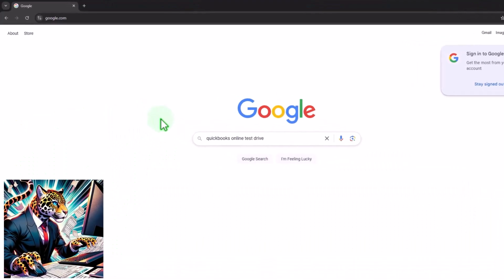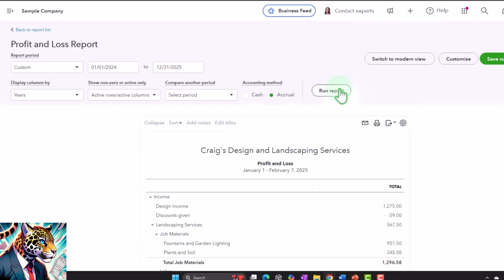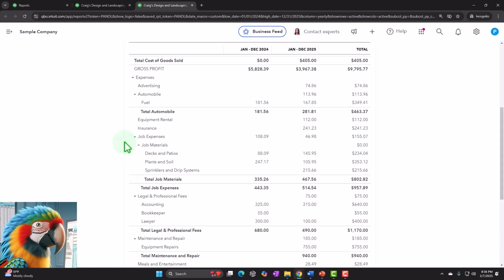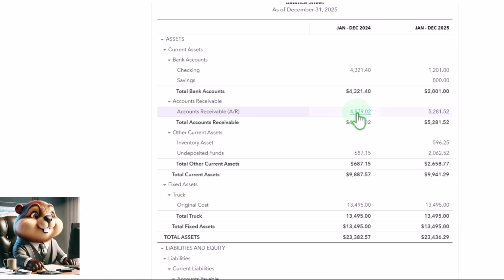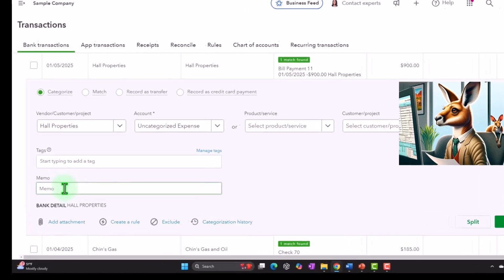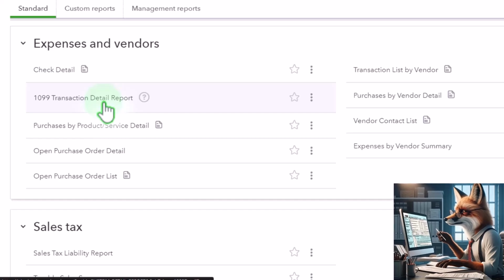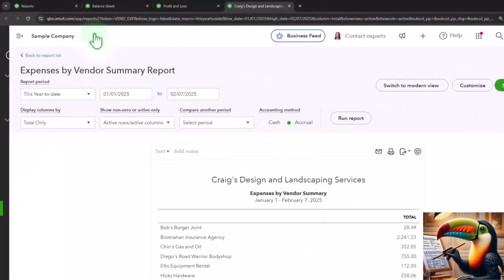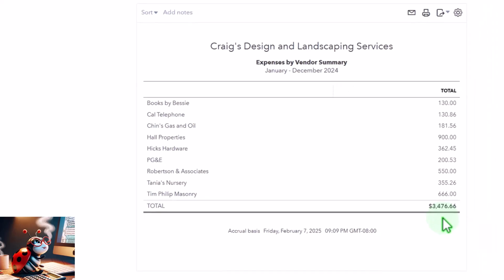Expense & Vendors Reports 4120 QuickBooks Online 2025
Expense & Vendors Reports
QuickBooks Online 2025